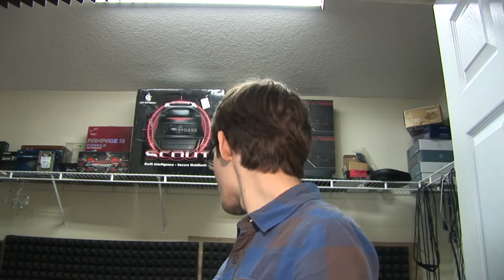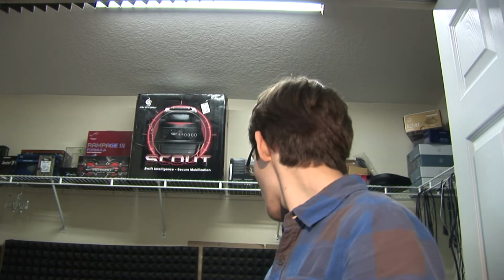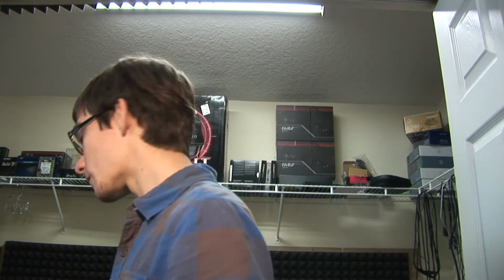Ethan Huber Talks About Stuff